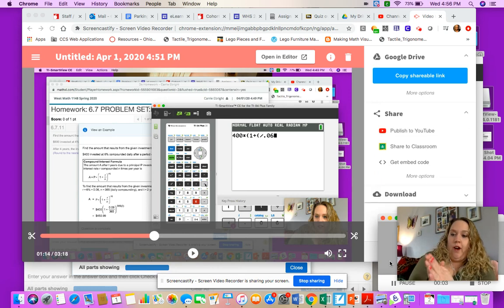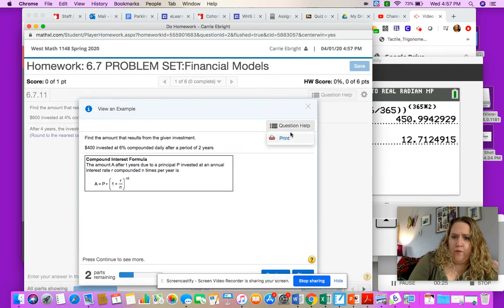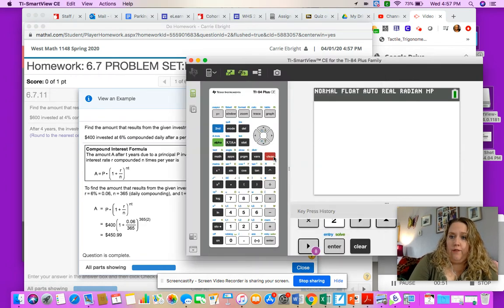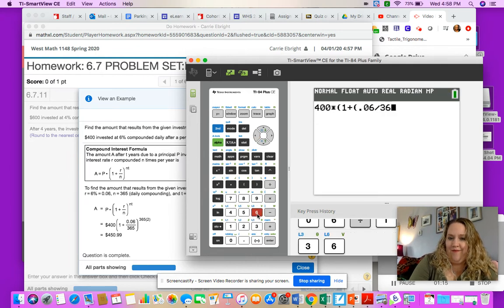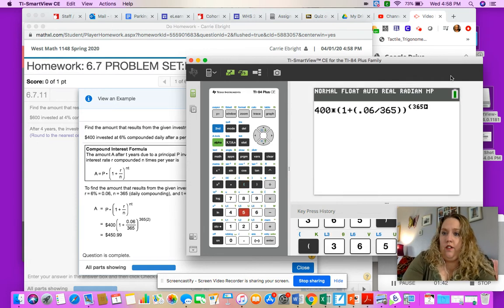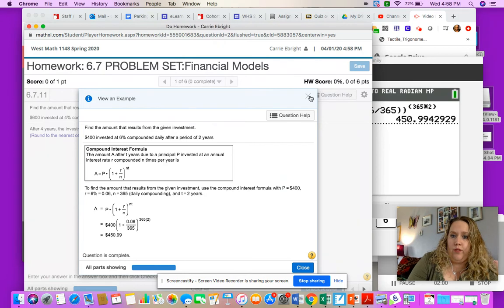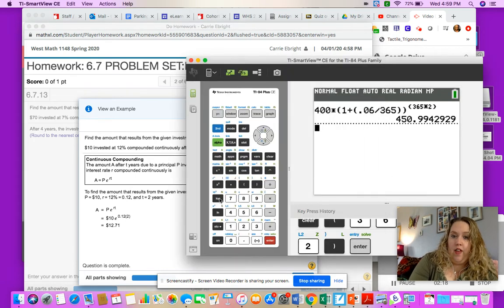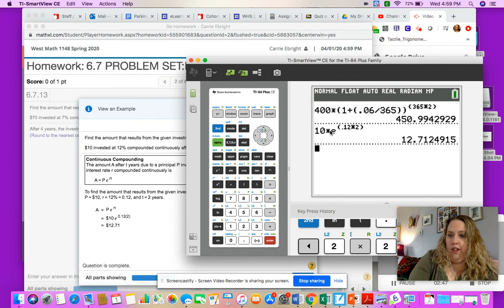Untitled: Apr 1, 2020 4:59 PM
6.7 Financial Models in the Calculator